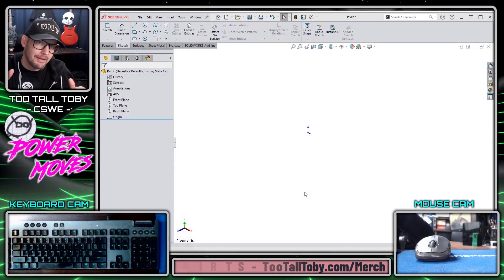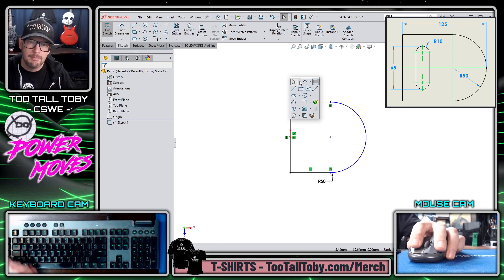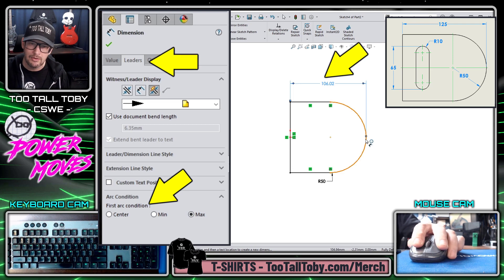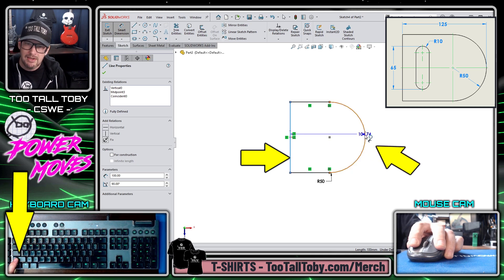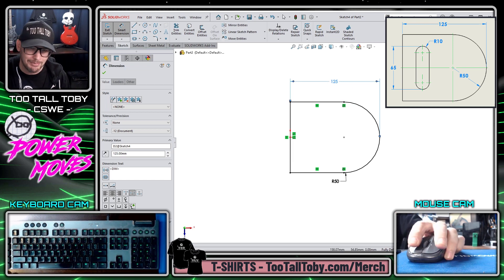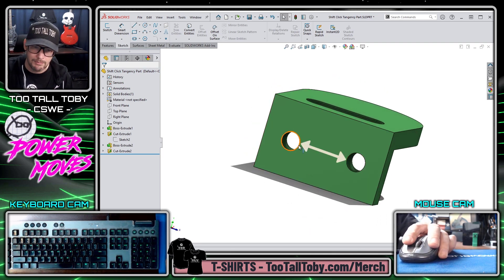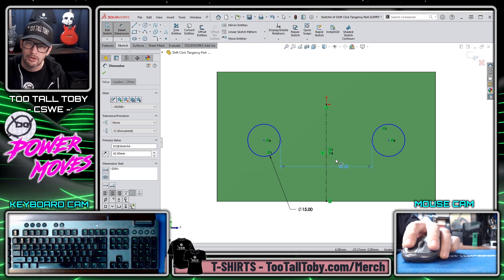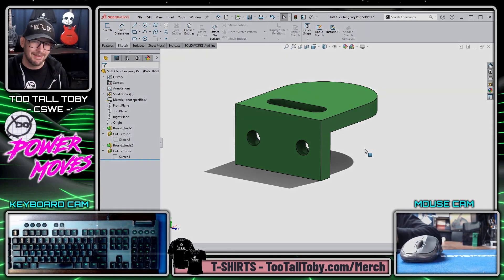SOLIDWORKS Shortcut - Shift Click an arc for Dimension Tangency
A great way to save time in solidworks is learning how to use the dimensions shortcut for shift+click to select an arc tangency. In this POWER MOVE episode, TooTallToby shows how to get started with this excellent and useful workflow!